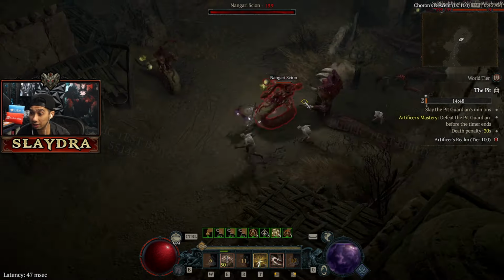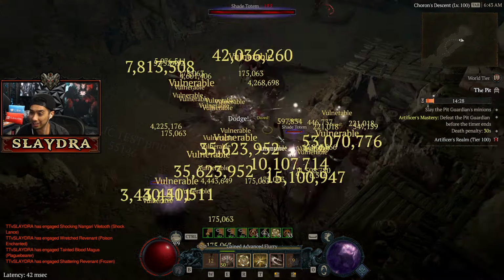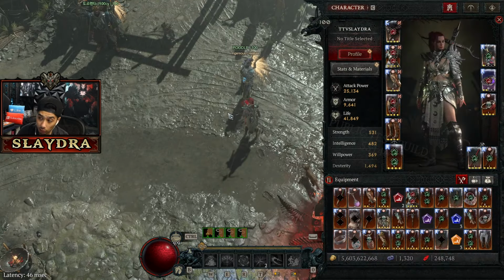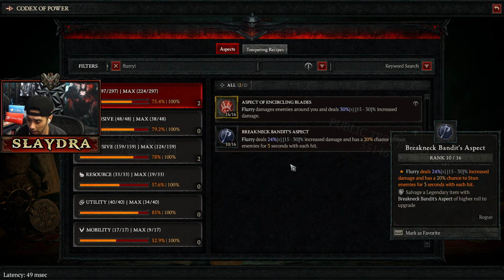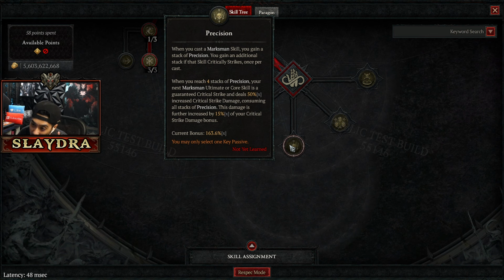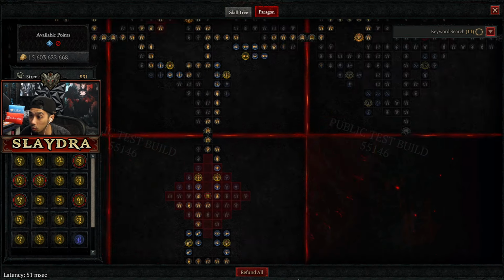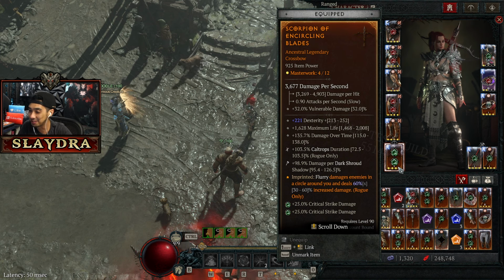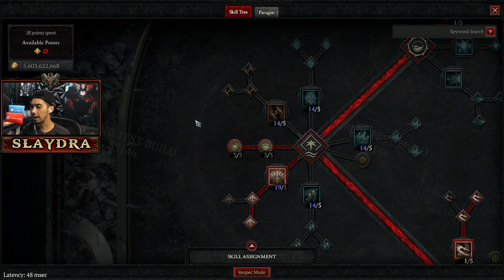Diablo 4 Season 5 Melee Rogue IS SO GOOD! Flurry Testing Season 5 Diablo IV Rogue Results PTR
0:00 Intro
0:10 Gameplay
3:20 Boss
3:58 What is New With Flurry